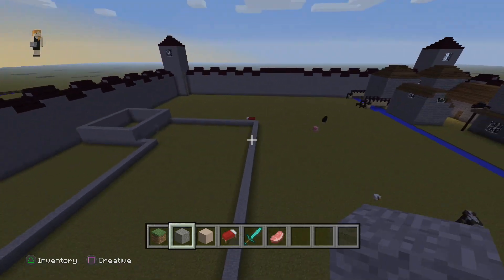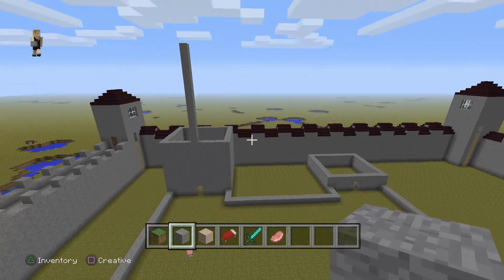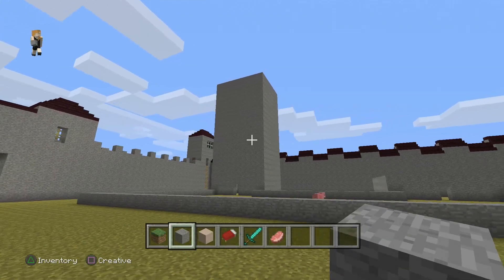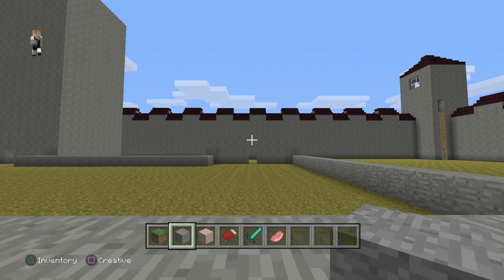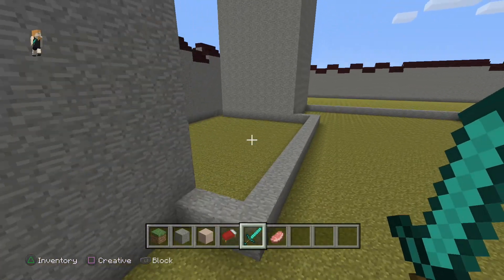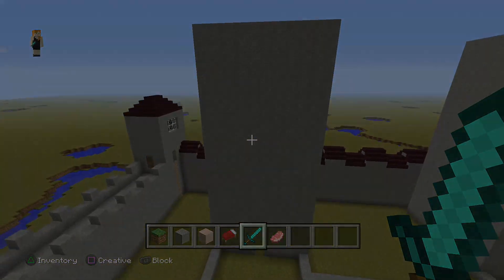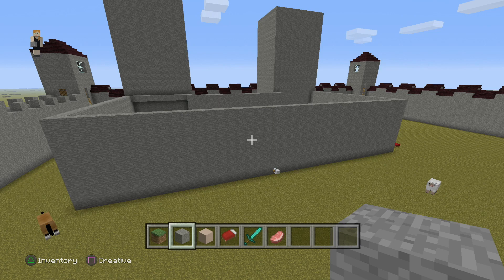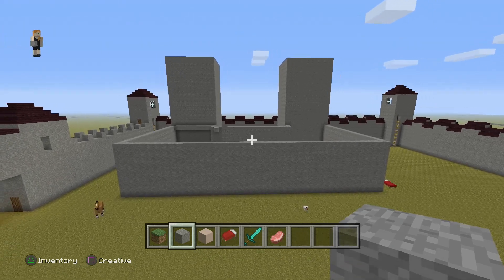Tutorial : How to build an castle | MineCraft PS4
In this video i am making an castle! Normally i would do this on an live stream like my previous minecraft video's but now i just wanted to make an video out of it!.. Hope you all will enjoy it and let's see if we can build this thing...

Song title..